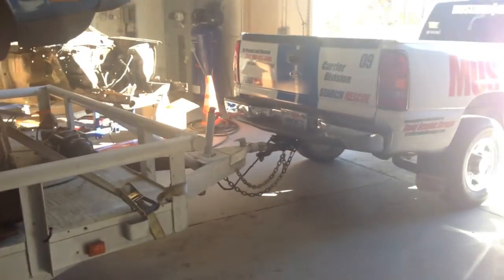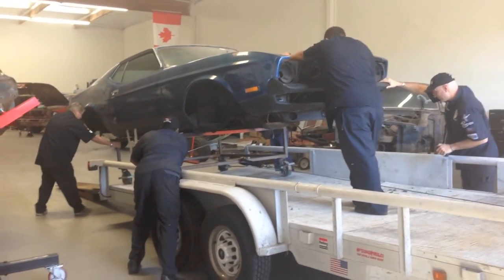Steve's 1971 429CJ Mach 1 - Day 2 Ford Mustang Restoration Show MustangMedic